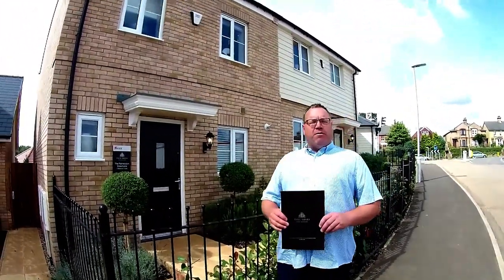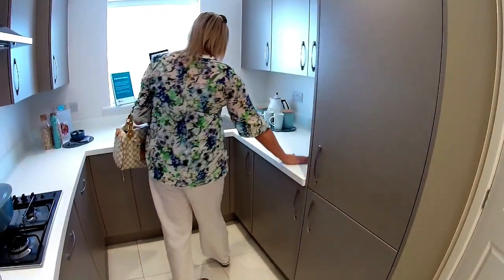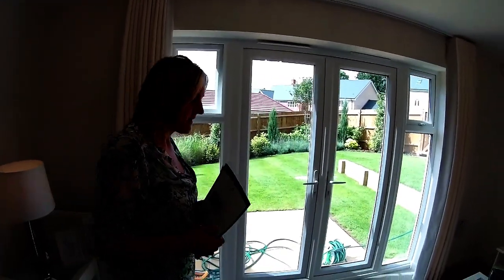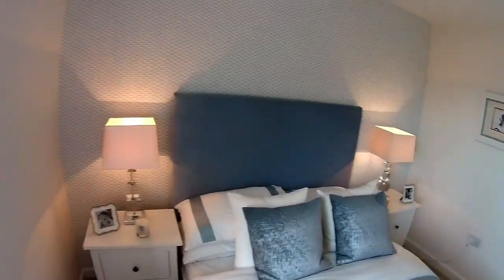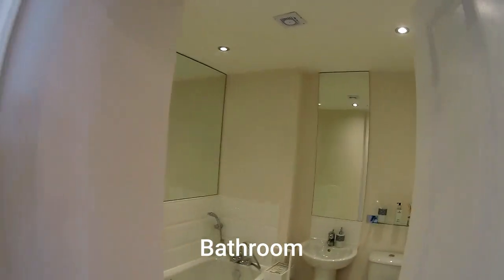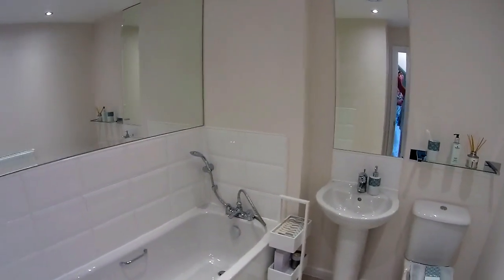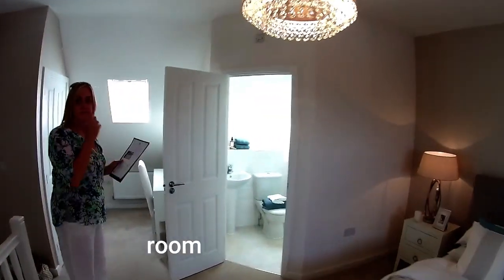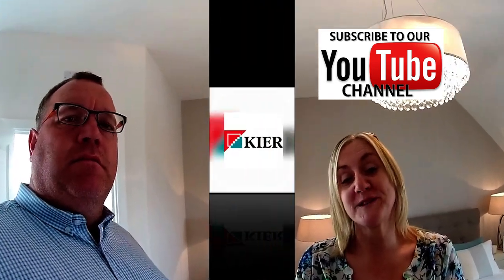Kier Living - The Palmerston @ Tall Trees, Potton, Bedfordshire by Showhomesonline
DEVELOPER:  Kier Living
HOUSE TYPE: The Palmerston
BEDROOMS: 3
ELEVATION:   Brick
DATE VISITED:   6/8/17
CURRENT PRICE : Prices from £315,995 to £317,995
LOCATION: Potton, Bedfordshire, SG19 2LX

Development and area information.
An exquisite collection of properties in Potton, Tall Trees is sure to feel like home the moment you arrive here. These three, four and five bedroom homes have been designed, constructed and finished to the exacting standards with which Kier Living has become synonymous. As a result, you can be sure your new home in Potton will truly stand the test of time.

Tall Trees enjoys an enviable position in the sought-after Bedfordshire town on Potton, an idyllic locale with a rich history. The area is mentioned in the Domesday Book as Potone, meaning 'farmstead where the pots are made'. Meanwhile, St Mary's Church in hatley Road dates all the way back to the late 11th century.

Today, Potton is a vibrant town which boasts an excellent range of local amenities, many of which can be found in or near its beautiful Georgian Market Square.

You'll find a good selection of pubs and eateries in Potton, including The Royal Oak, The Rising Sun and The Coach House, which is located in the ancient market square and dates back to the 18th century.

Local children can attend Potton Lower School and Burgoyne Middle School in the town, with older children catered for at Sandy Upper School, four miles from Tall Trees. The University of of Bedfordshire is 25 minutes away by car.

For a day's shopping, the centre of Bedford is half an hour's drive, offering a huge range a high street and independent stores. This beautiful riverside county town also has much to offer when it comes to eating and drinking, while you can take in a show at the Corn Exchange or cath a film at Cineworld.

Tall Trees benefits from an excellent road and rail network, making this superb development perfect for commuters. The A1 is just 10 minutes away from your front door, linking you to London and the north of England. The road also offers you easy access to Bedford and Cambridge.

Introducing The Palmerston

A spacious three bedroom, three storey home, with a living room leading out to the garden and a generous kitchen/dining room. The master bedroom is on its own floor complete with an en suite and fitted wardrobe with two further bedrooms and a family bathroom to the first floor

ROOM DIMENSIONS.
GROUND FLOOR
Living Room
15'1" X 11'1" (4.60m X 3.38m)
Kitchen/Dining Area
16'1" X 8'0" (4.90m X 2.44m)

FIRST FLOOR
Bedroom 2
15'1" X 10'3" (4.60m X 3.12m)
Bedroom 3
9'8" X 8'1" (2.95m X 2.46m)

SECOND FLOOR
Master Bedroom
15'1" X 11'8" (4.60m X 3.56m)